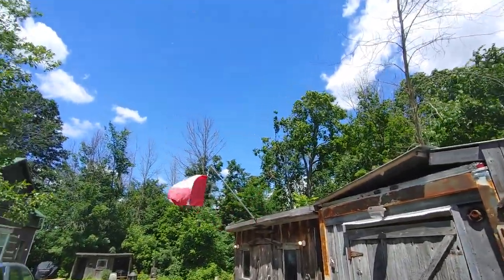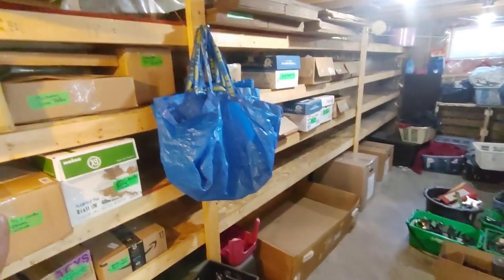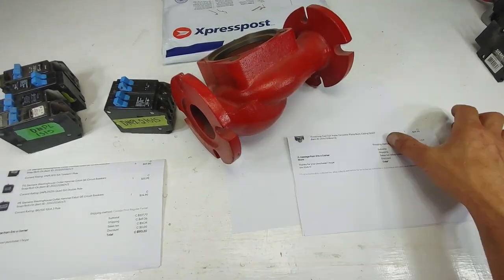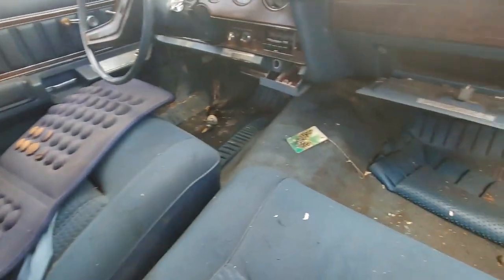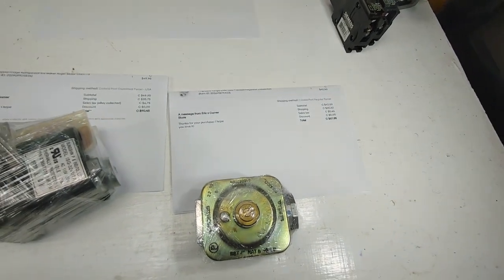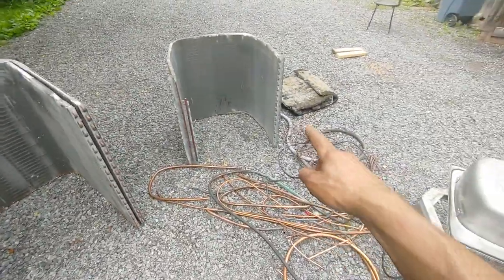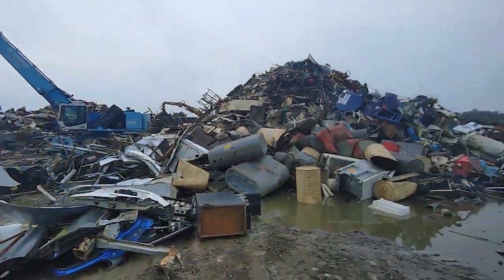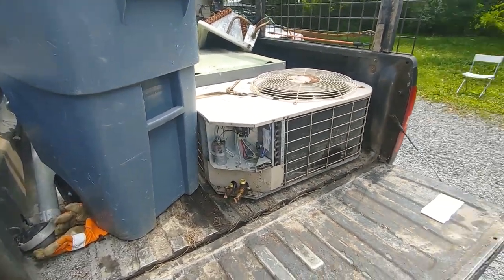Copper and aluminum-rads metal recycling, reselling parts, and more! VLOG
My moving deadline if fast approaching and lots of work needs to be done. I'm still picking up scrap metal because, well, it easy free money!

My fan mail shipping address:
Osgoode, Ontario
Canada
K0A2W0

More stuff